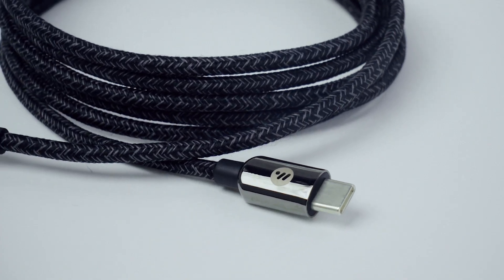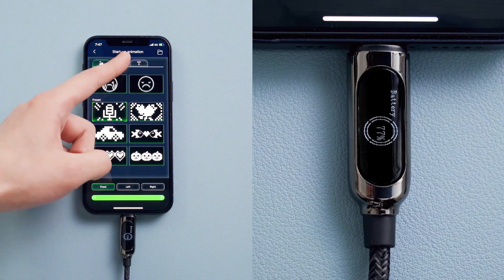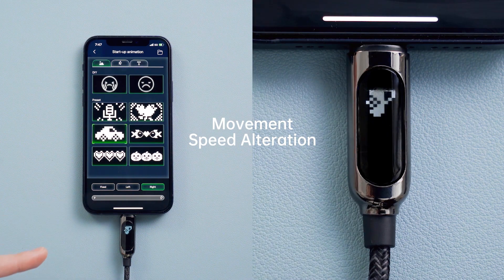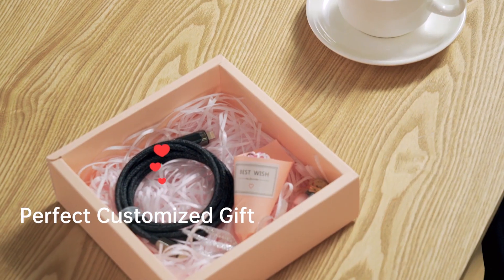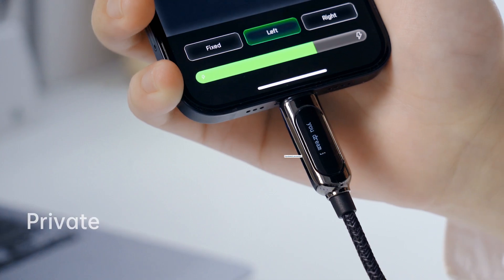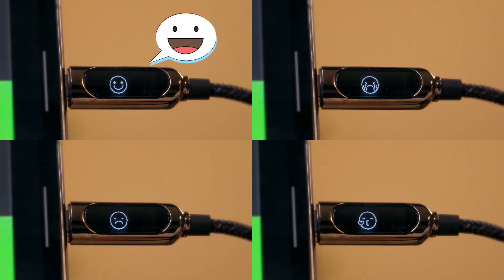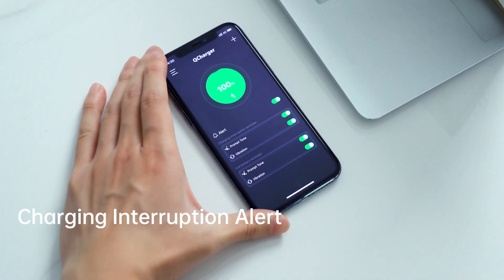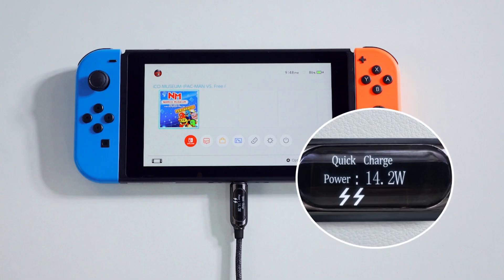World's First App-Controlled USB Fast Charging Cable [Crowdfunding Kickstarter Indiegogo]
✅App Controlled
✅OLED Display
✅DIY Start-Up Animation
✅Real-Time Charging Output& Charging Battery Percentage Display
✅100W Power Delivery

※ You can produce short term videos for Kickstarter promotional videos,
Facebook / SNS / Amazon, etc.

Funding Insider operates in New York to provide all-in-one services related to overseas crowdfunding, from US corporations to overseas accounts, SSN registrations, campaign planning/approval/management, video/landing pages, promotion/marketing, and overseas delivery (US, Canada, UK, Germany, Australia).

If you do it with a funding insider, you can proceed with the entire process of overseas crowdfunding without going abroad. We will make a successful campaign based on our experience in crowdfunding over 500 foreign countries.

[ Approve / Manage Campaign ]

Funding Insider approves/registers campaigns as well as responds to necessary comments / Update / On behalf of Shipping Survey Management.

[ Video / Landing Page Production ]

An American team member at a domestic corporation and a team member who has experienced local work in the U.S. will produce a video/landing page suitable for British and American sensibilities.

[ Promotion / Marketing ]

YouTube (4 channels) / Instagram (3 channels) exclusively for overseas crowdfunding owned by Funding Insider

In addition to the promotion, we conduct various promotion/marketing activities such as e-mail / boosting marketing and collaboration marketing with Zelop (the world's largest crowdfunding marketing company).

[ Relay funding / Overseas expansion ]

In Funding Insider, you can do relay funding in five countries, including Kickstarter / Indiegogo in the U.S., Makuake in Japan, Jack in Taiwan, Pozible in Australia, and Wadiz.

in Korea, with just one content production. After the end of the campaign, we will help you enter large online distribution networks such as Amazon and home shopping in the U.S. and Europe.